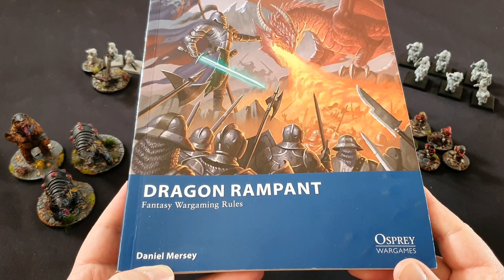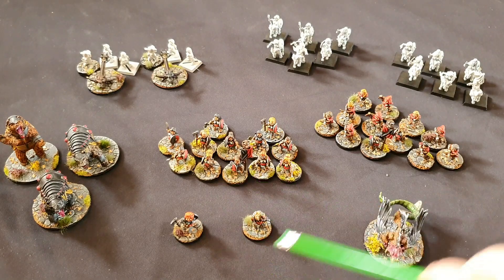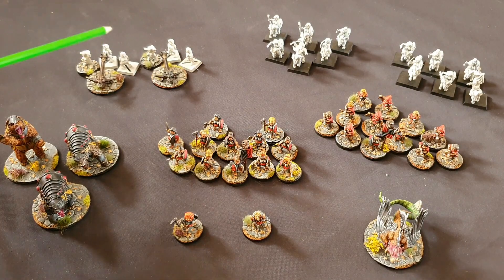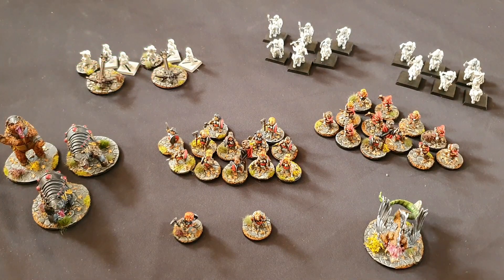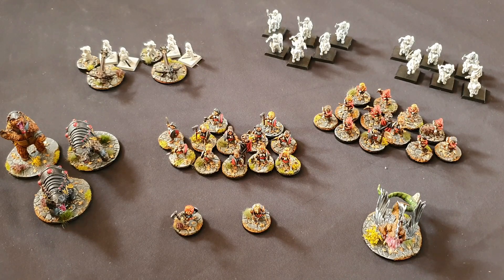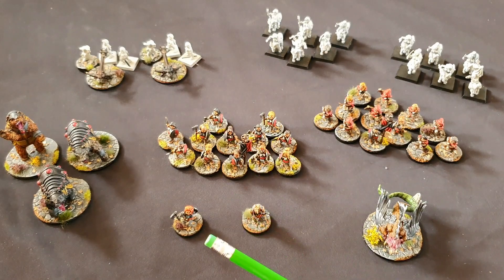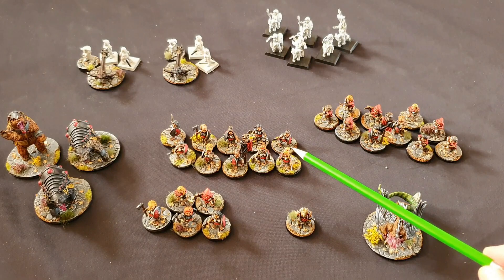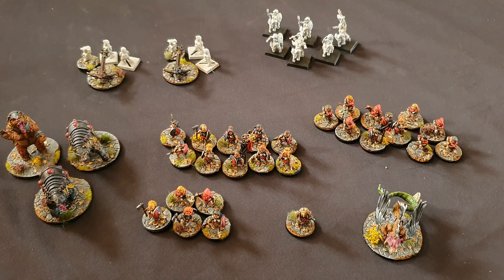Battle Knights - Update video ( halflings )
update time on my halfling project